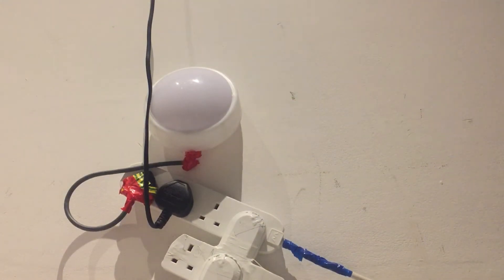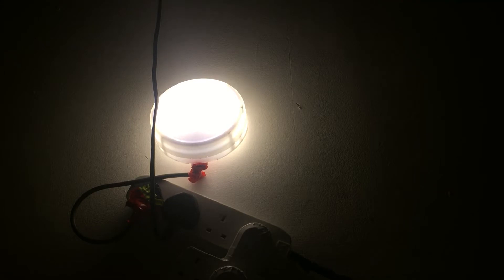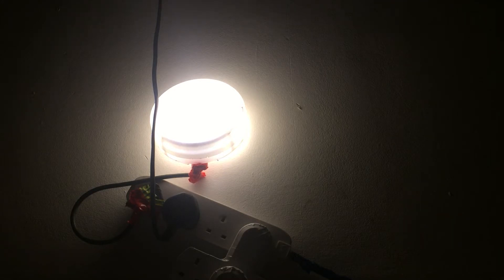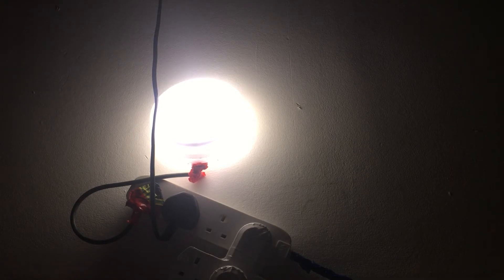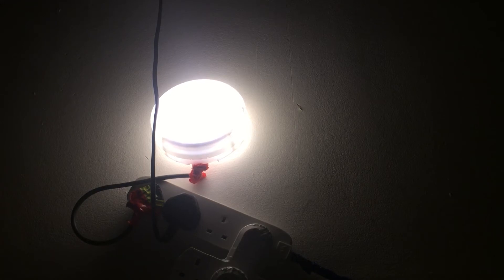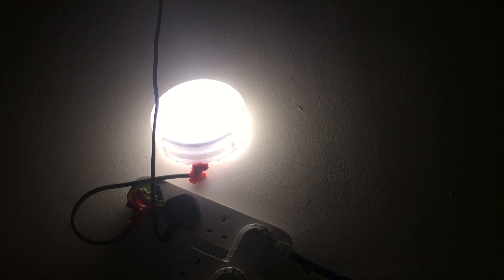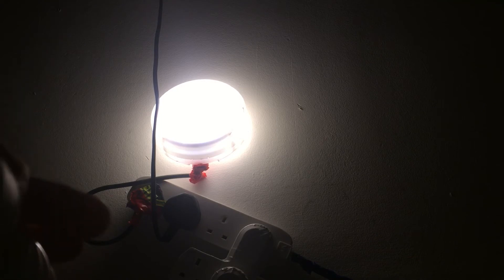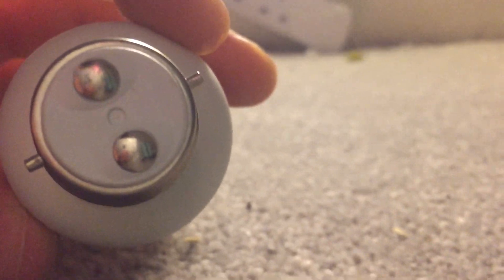Home made CFL lighting fixture